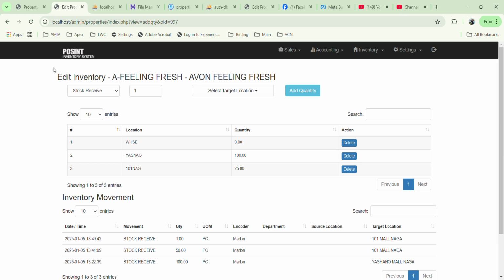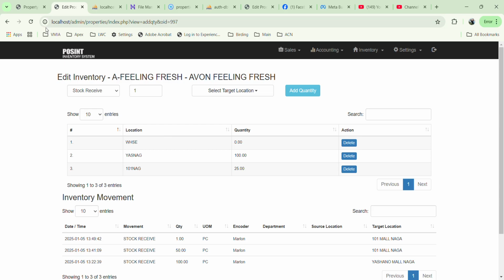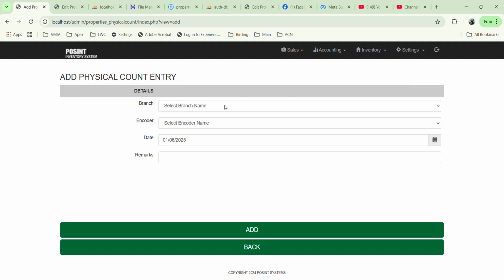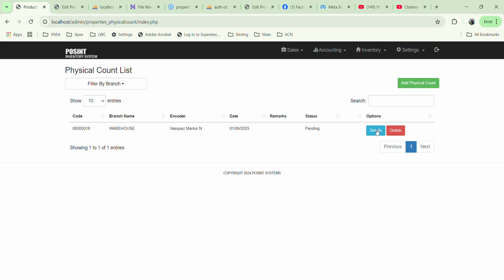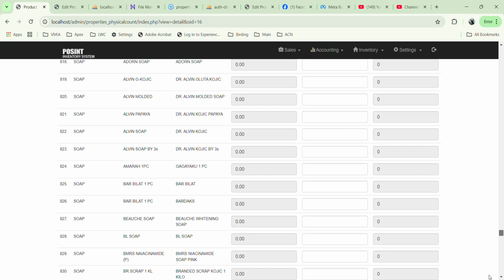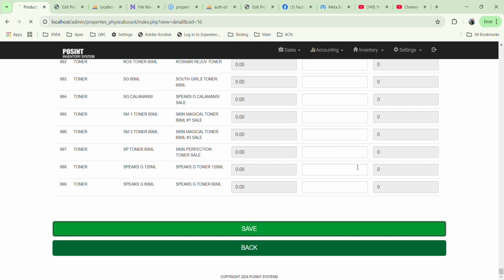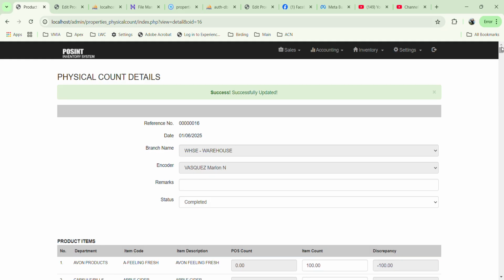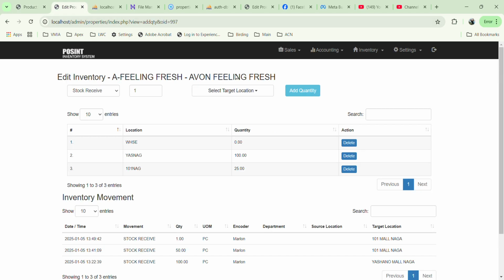Posint Inventory System - How to perform Physical Count entry